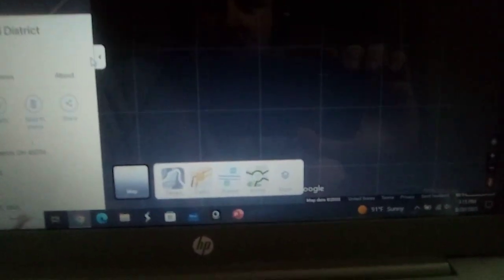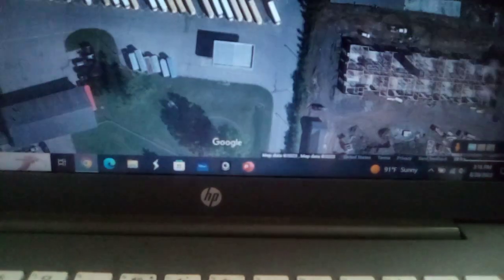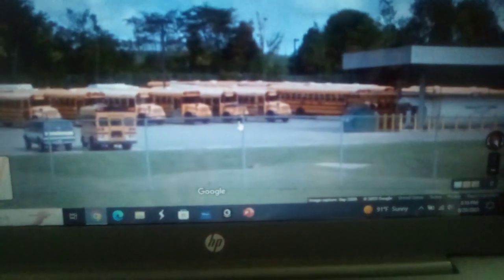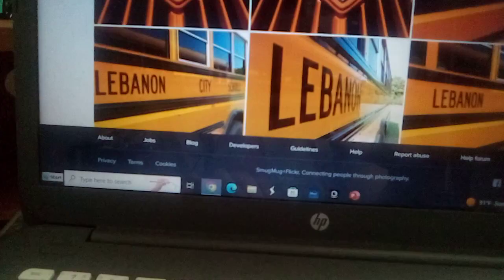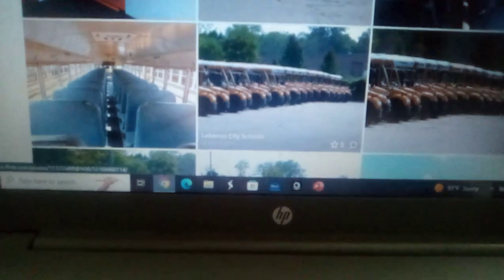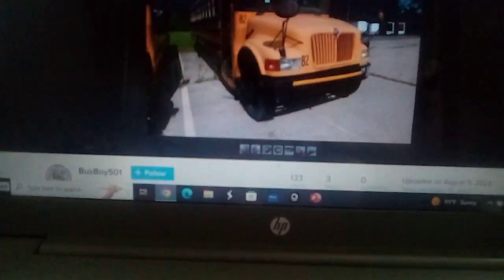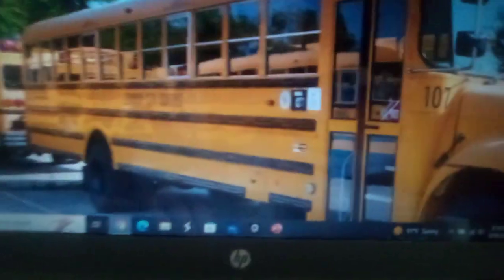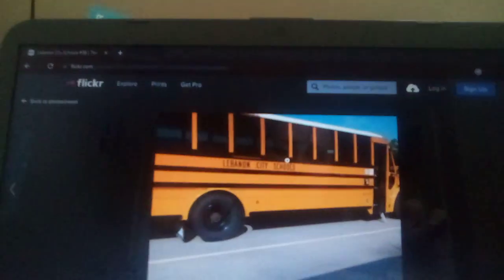Lebanon City Schools, OH-Lots of Lots, Part 8 (for @BusBoy501Productions )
Looking at Lebanon's buses in Lebanon, Ohio.